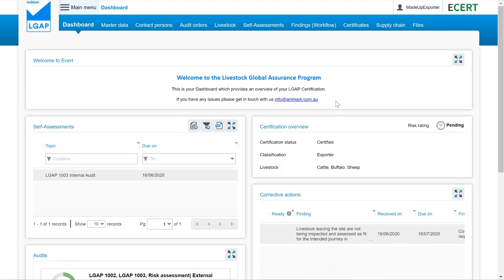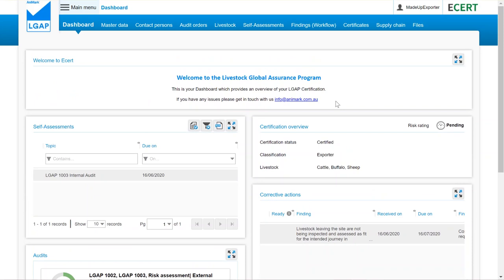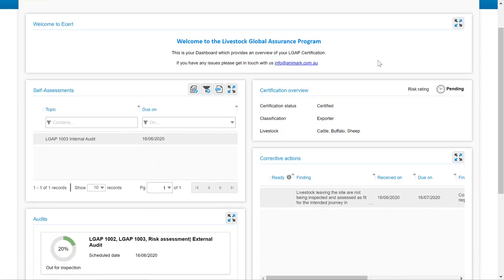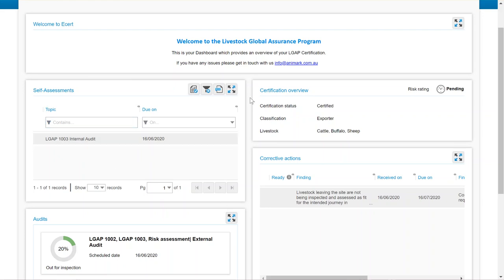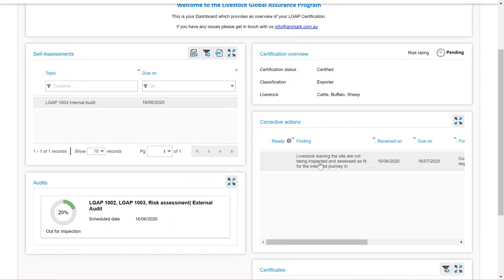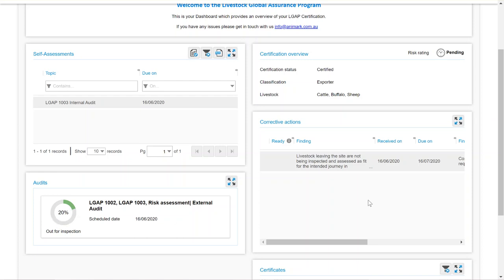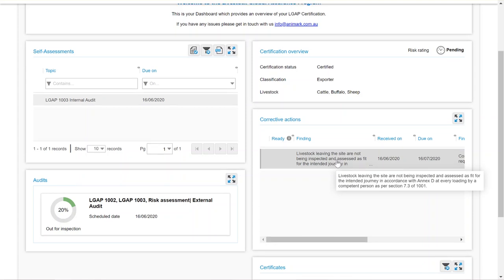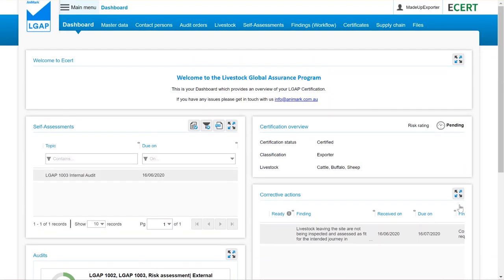Entity - Introduction to the AniMark CS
This video shows Operators and Facilities around the AniMark Conformance System and introduces you to the dashboard.